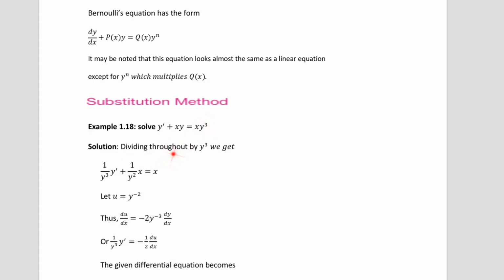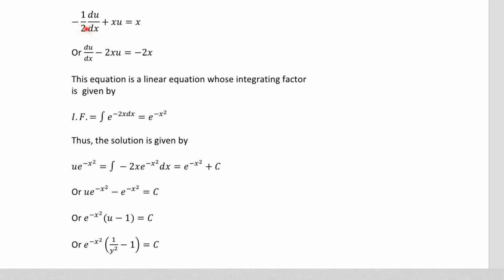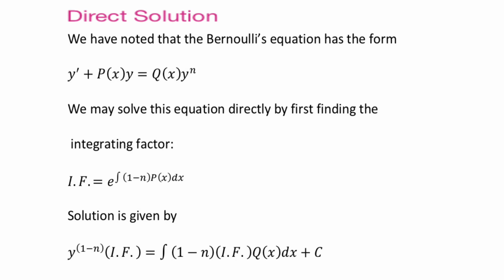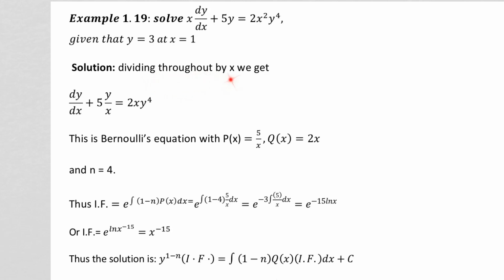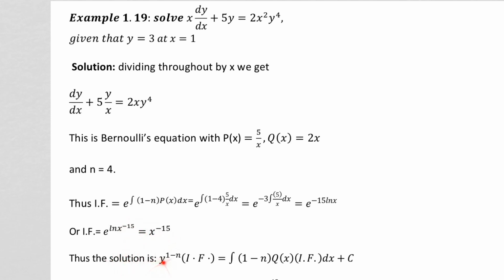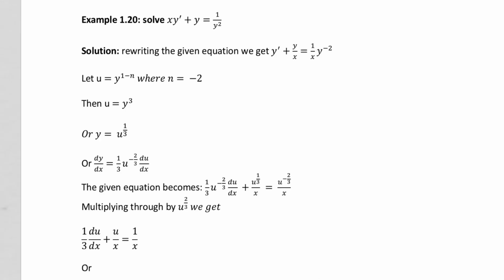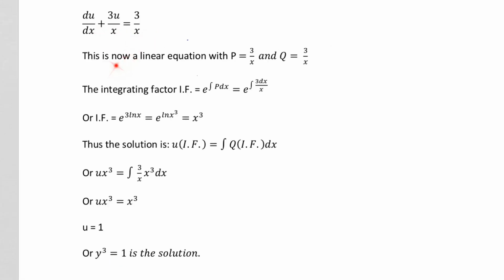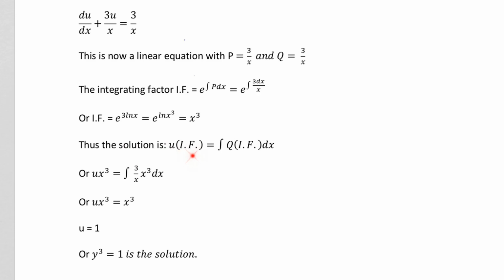2 April 2021